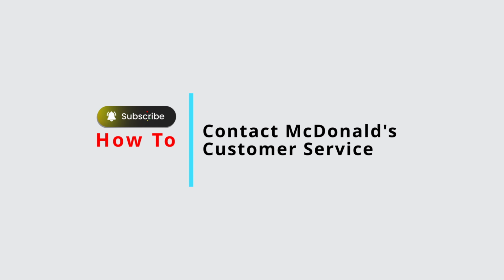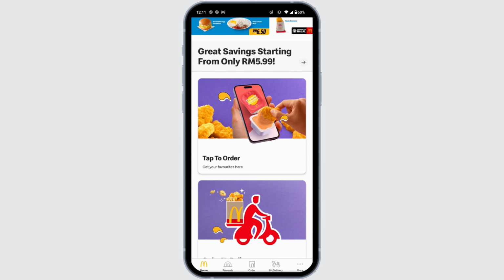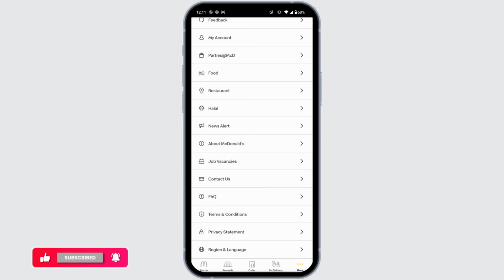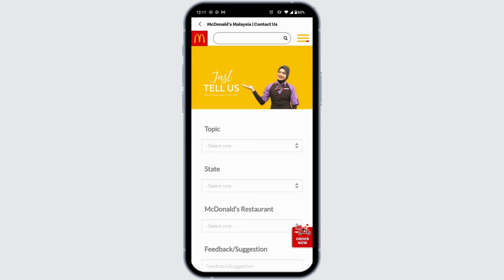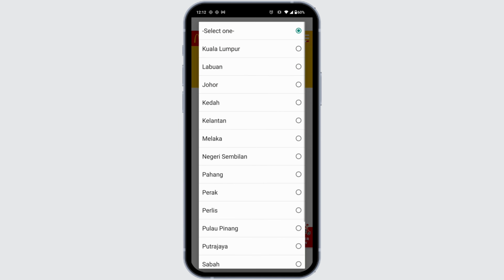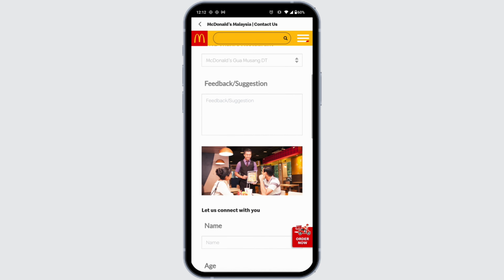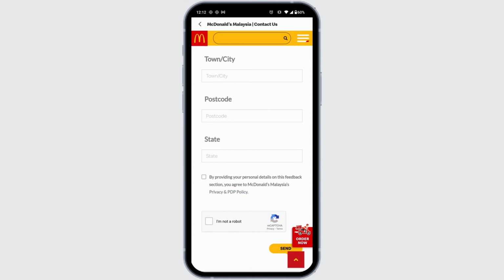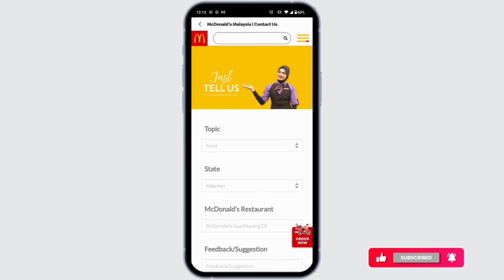How to Contact McDonald's Customer Service 2026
Tutorial On How to Contact McDonald's Customer Service 2026

Welcome to Official Help Desk! In this video, we'll guide you through the process of contacting McDonald's customer service in 2026. We'll also cover how to find McDonald's corporate customer service number and how to contact McDonald's customer service via live chat.

📝 **Topics Covered:**

- How to Contact McDonald's Customer Service 2026: Step-by-step instructions on various methods to reach McDonald's customer service, including phone, email, and live chat.

- McDonald's corporate customer service number: Detailed guidance on how to find and use McDonald's corporate customer service number for more specific inquiries or concerns.

- How to contact McDonald's customer service live chat: Tips and tricks for utilizing McDonald's live chat feature for quick and efficient support.

0:00 - Introduction
0:05 - How to Contact McDonald's Customer Service 2026
0:15 - McDonald's corporate customer service number
0:25 - How to contact McDonald's customer service live chat

💬 Have you encountered issues while trying to contact McDonald's customer service? What solutions worked for you? Share your experiences or ask for help in the comments section below!